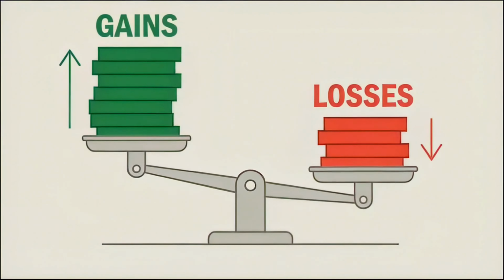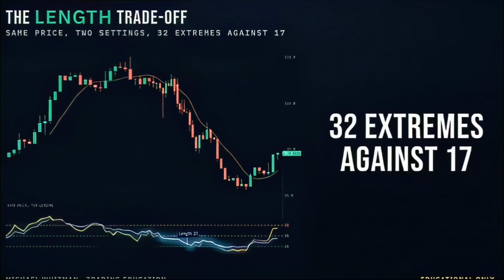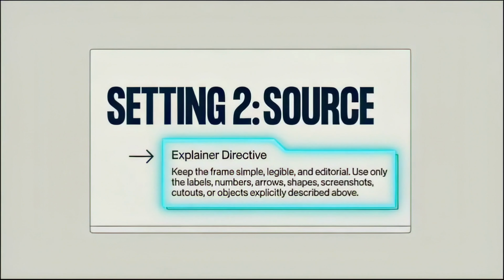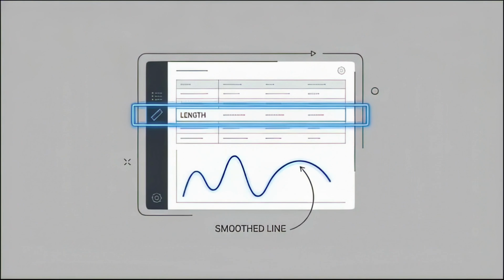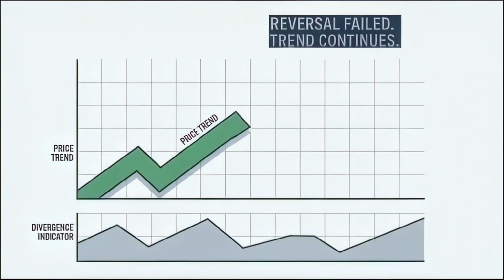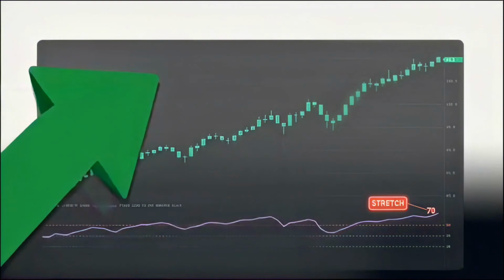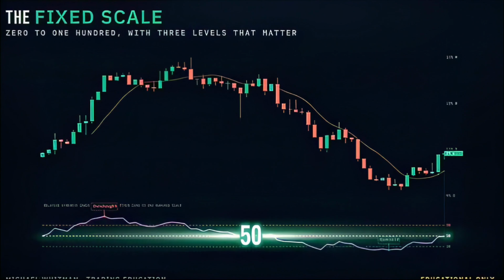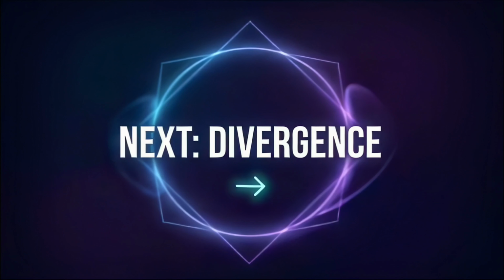Best RSI Settings for Day Trading (2026)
The RSI default length of 14 was picked in 1978, and it is only one of five real inputs on the TradingView RSI — length, source, calculate divergence, smoothing type, and smoothing length. On identical price data, a length of 7 reaches an extreme reading roughly twice as often as a length of 21.

This walks through every adjustable input on the relative strength index and what each one actually changes, built for day traders and scalpers on the 5-minute and 15-minute charts. It covers why shortening the length makes the tool hypersensitive, the hidden cost of lengthening it (it does not just reduce false signals — it deletes signals entirely), switching the source from close to an average of the high, low and close, and the smoothing dropdown almost nobody opens. It also explains why 70 and 30 are not buy and sell signals, and how the 50 line works as a trend filter hiding inside the indicator.

KEY TAKEAWAYS
• The RSI compares the size of recent gains to the size of recent losses on a fixed scale from 0 to 100, which makes it a measure of stretch rather than direction.
• A length of 7 reaches overbought or oversold roughly twice as often as a length of 21 on the same candles.
• Pushing the length too long stops the line reaching 70 or 30 at all, which quietly removes the readings you were watching for.
• Setting the smoothing type to a moving average lets you trade the RSI crossing its own smoothed line, which turns earlier than waiting for an extreme.
• In a trending market the useful RSI reading is near 50, where pullbacks reset, not at the extremes.

CHAPTERS
0:00 Best RSI Settings for Day Trading
0:44 How RSI Works
1:23 RSI Length Settings: 7 vs 14 vs 21
2:52 RSI Settings: Changing the Source
3:34 RSI Smoothing Length and Bollinger Bands
4:39 RSI Divergence Indicator Checkbox
5:09 Best RSI Length? The Two Chart Test
5:49 RSI 70 30 Are Not Buy and Sell Signals
6:30 RSI 50 Level as a Trend Filter
7:18 RSI Settings Recap

📘 FREE TRADING GUIDE — the free starter guide and all my trading cheat sheets are linked below. It covers the settings and strategy from this video in more detail.